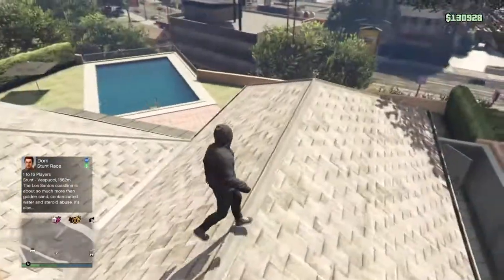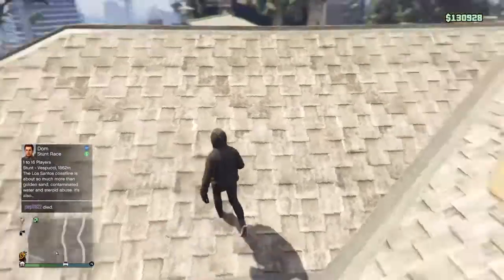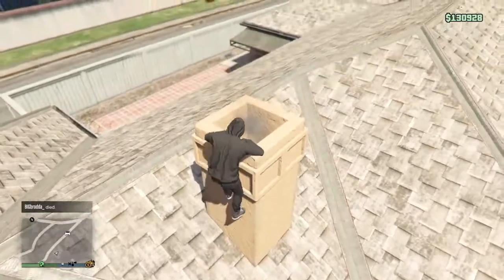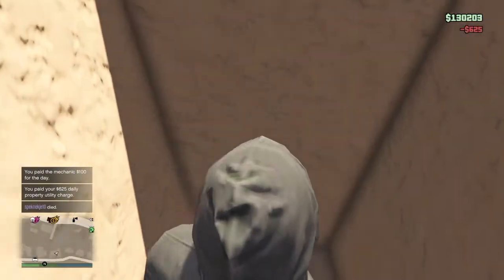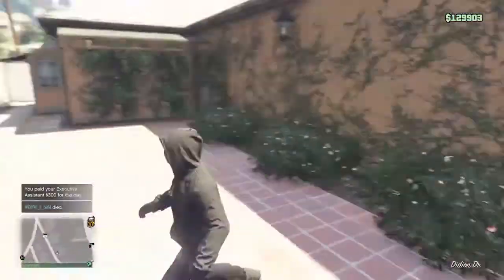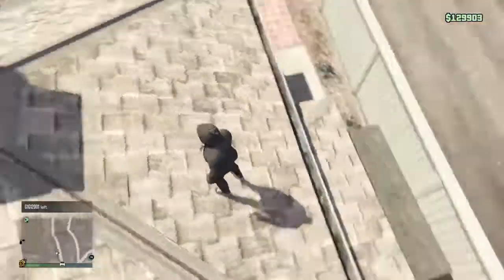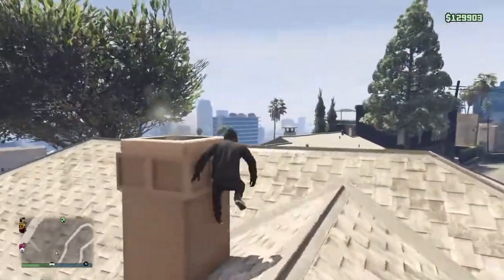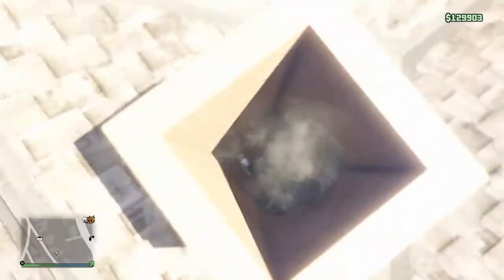Hidden Locations #12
In my channel I usually create GTA 5 Glitch and Hidden Location videos, but sometimes I create random videos such as FIFA 16. I know I don't create awesome content but I enjoy what I am doing and we are here to have fun.